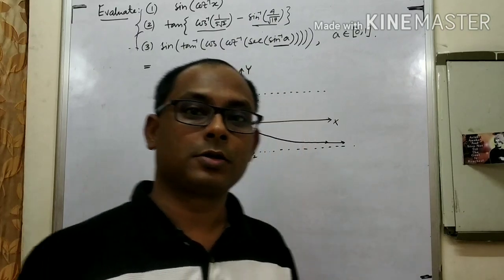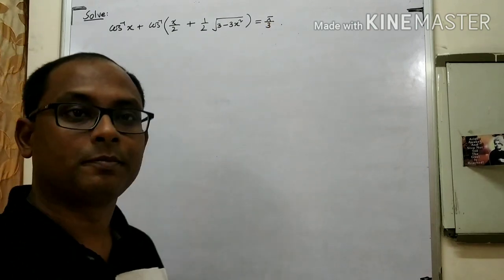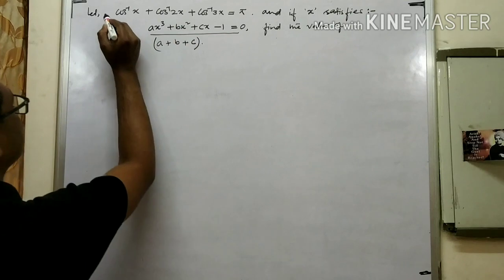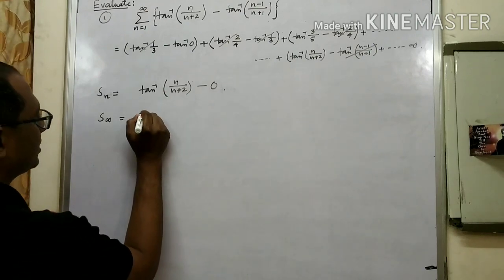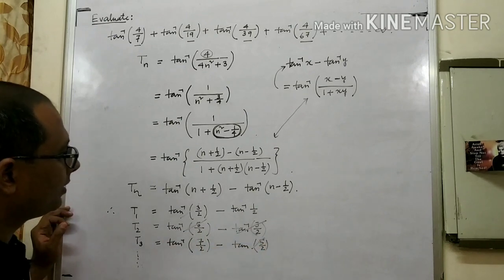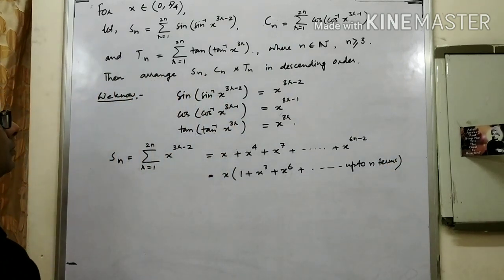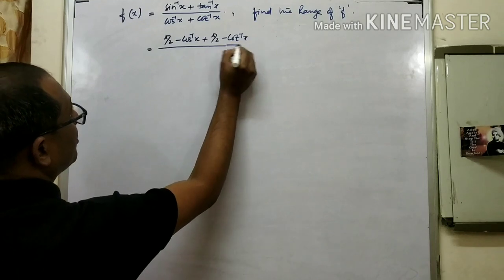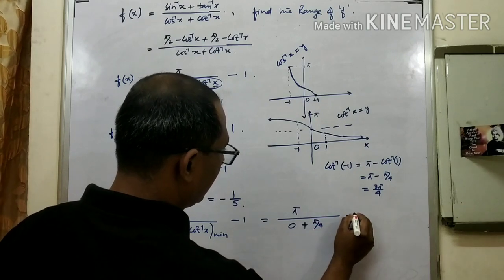Inverse Trigonometric Functions:Part-5